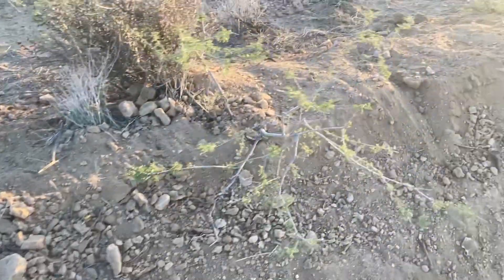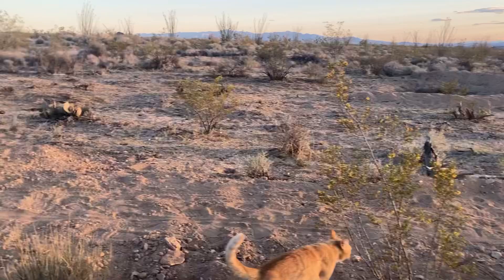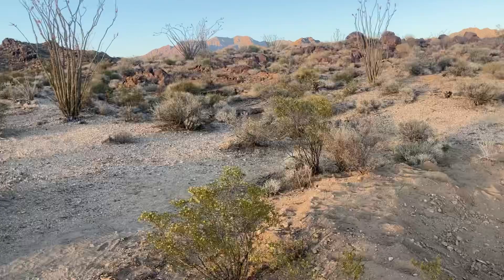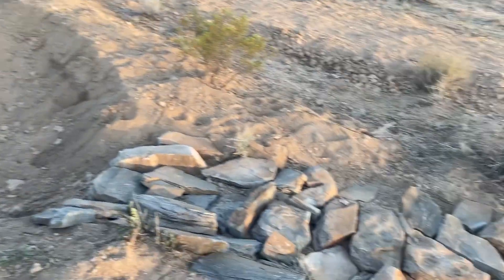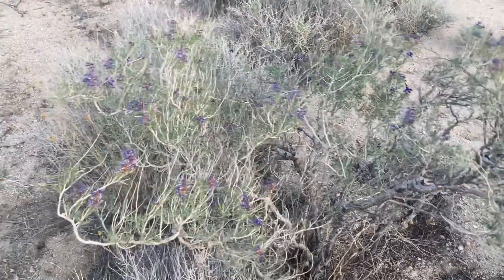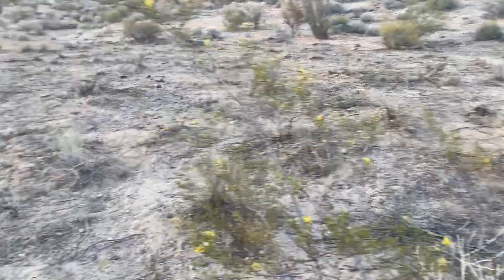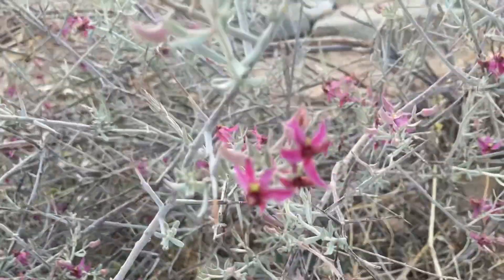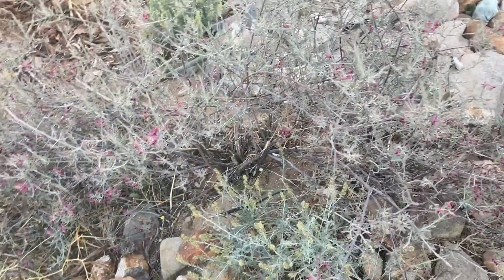"Transforming the Desert: Our New Earthworks Project"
Join us as we take you behind the scenes of our latest earthworks project on the edge of the Mojave Desert. With water scarcity a constant challenge, we’re using simple, time-tested techniques like swales, berms, and basins to slow, spread, and sink every precious drop of rain. This project is a big step toward regenerating the land, building resilience, and creating a thriving ecosystem where life can flourish once again. Watch the transformation unfold and see how even the harshest landscapes can be brought back to life!